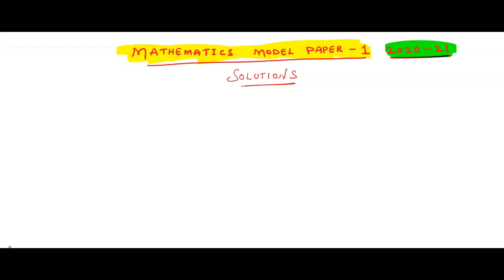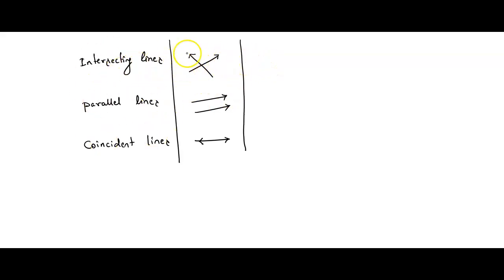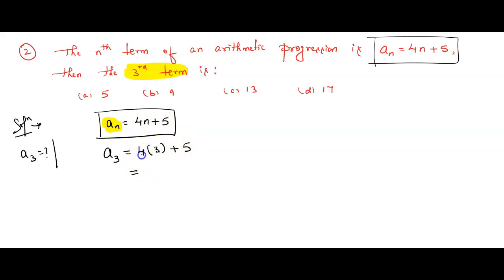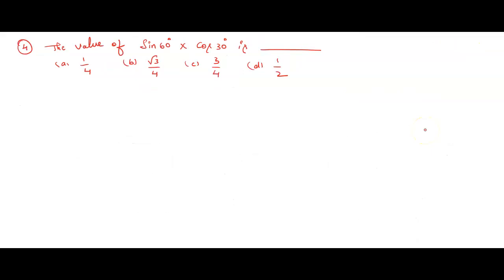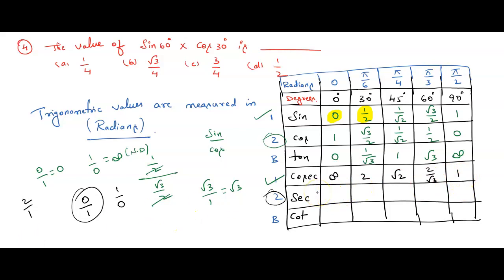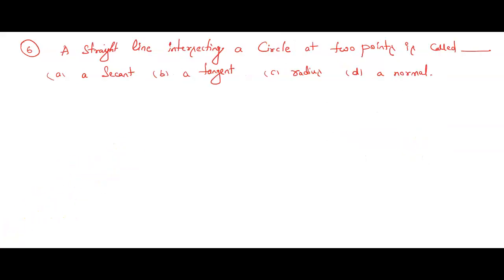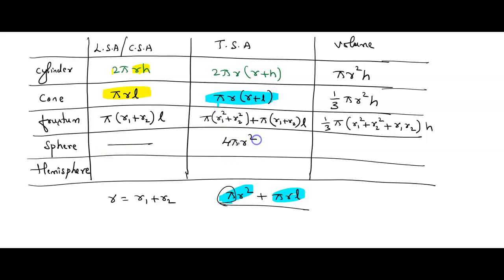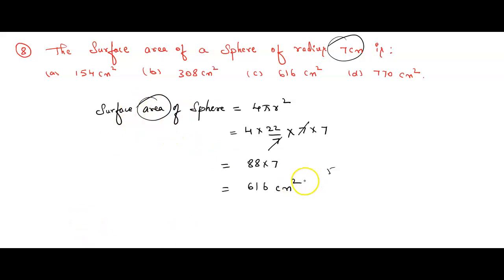Class 10 | Mathematics Model Question Paper 2021 | Paper 1 solutions | Part 1 | SSLC | Karnataka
In this channel, I will be teaching the Karnataka State Board Syllabus of SSLC 10th MATHEMATICS.

 I will be covering all the Questions and exercises of each chapter. In this video,

I will be giving you complete detailed information about the MODEL QUESTION PAPER SOLUTIONS for Class 10 (SSLC) MATHEMATICS Karnataka BOARD as per reduced syllabus 2021.

Hope you all will take advantage of this video to understand and learn the Questions & Answers easily.

For further details about coaching classes:

EVER SHINE COACHING CENTRE

Shah Sir Classes
shah sir classes
Shah sir classes
Class 10 | Maths Model Paper 2021 | Paper 1 solutions | Part 1 | SSLC | Karnataka Board